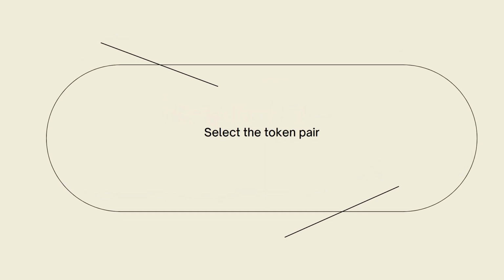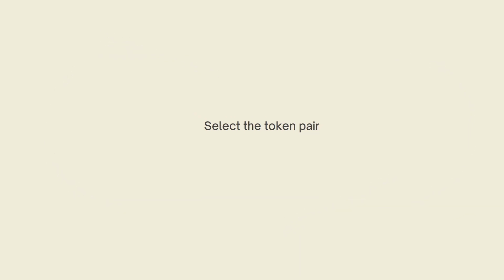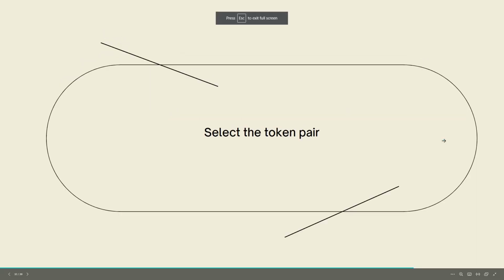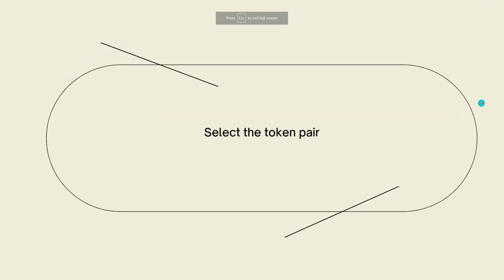How To Sell Baby Doge Coin on Trust Wallet (2024 Guide)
Learn How To Sell Baby Doge Coin on Trust Wallet (2023 Guide).In this tutorial, you will learn how to sell Baby Doge Coin (BABYDOGE) on Trust Wallet, a popular cryptocurrency wallet app. Baby Doge Coin is a decentralized meme token that has gained popularity in the crypto community. If you are looking to sell your Baby Doge Coin holdings, follow these steps to do it using Trust Wallet:

Install and set up Trust Wallet: If you don't have Trust Wallet installed on your device, download it from your app store and set it up by following the on-screen instructions. Make sure to securely store your recovery phrase.

Access your wallet: Open Trust Wallet and access your wallet by entering your password or using biometric authentication if enabled.

Add Baby Doge Coin to your wallet: If you haven't added Baby Doge Coin to your wallet yet, you need to add it as a custom token. Tap on the "Add Custom Token" or similar option and enter the token contract address for Baby Doge Coin, along with the token symbol and decimal places. You can find this information on the official website or reputable sources.

Navigate to the DApps browser: In Trust Wallet, tap on the browser icon at the bottom of the screen to access the DApps browser.

Connect to a decentralized exchange (DEX): In the DApps browser, search for and select a decentralized exchange that supports trading Baby Doge Coin. Popular DEX platforms include PancakeSwap and UniSwap.

Connect your wallet to the DEX: Once you have chosen a DEX, connect your Trust Wallet to the DEX by tapping on the "Connect Wallet" or similar option. Select Trust Wallet from the list of available wallets.

Select the BABYDOGE trading pair: Within the DEX interface, locate and select the trading pair that includes Baby Doge Coin. It could be something like BABYDOGE/BNB or BABYDOGE/ETH, depending on the DEX and available options.

Enter the amount and review the details: Enter the amount of Baby Doge Coin you want to sell. Review the transaction details, including the current exchange rate, fees, and slippage tolerance.

Place the sell order: Once you are satisfied with the transaction details, click on the "Sell" or "Swap" button to initiate the trade. Confirm the transaction and approve any necessary token swaps or interactions.

Monitor the transaction: After placing the sell order, monitor the transaction status on the DEX interface. You can usually find the transaction details and progress within the DEX platform.

Verify the sale: Once the transaction is confirmed and completed, verify that the funds from the sale are reflected in your Trust Wallet. Check your wallet balance for the corresponding cryptocurrency or the base currency you swapped into.

By following these steps, you can sell Baby Doge Coin on Trust Wallet using a decentralized exchange. Remember to consider market conditions, fees, and double-check all transaction details before proceeding with the sale.